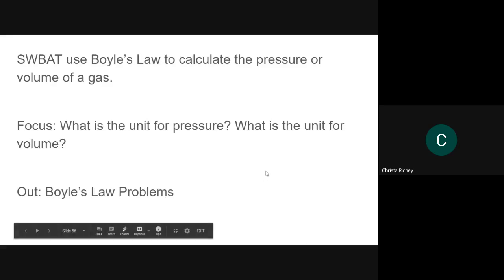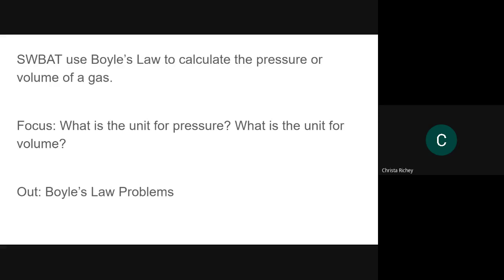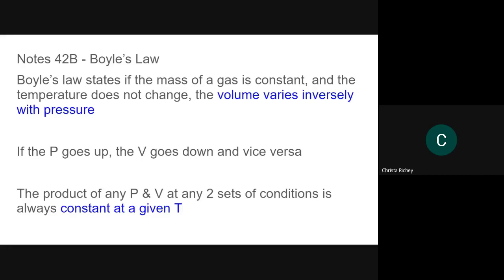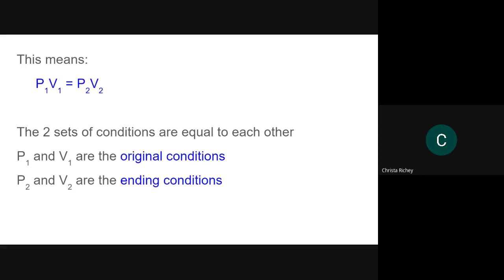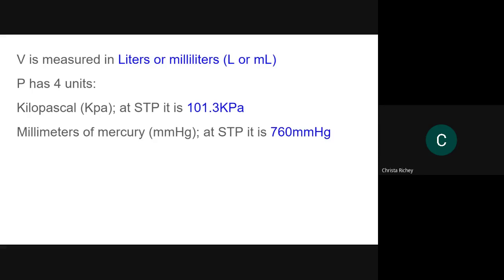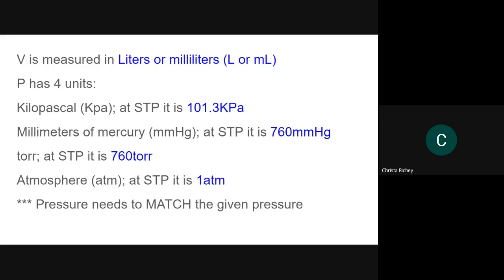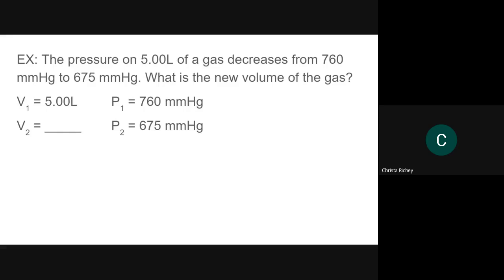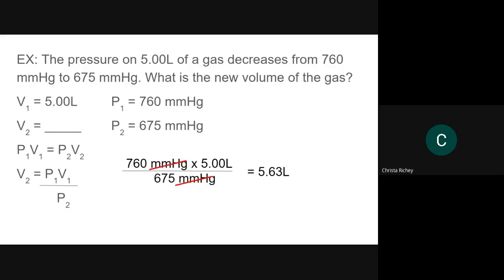Chemistry 4th period 2021 03 24 at 09 16 GMT 7